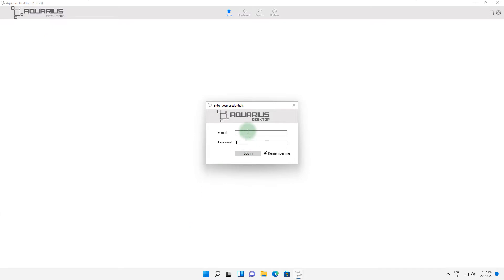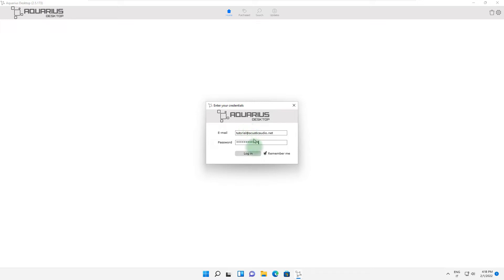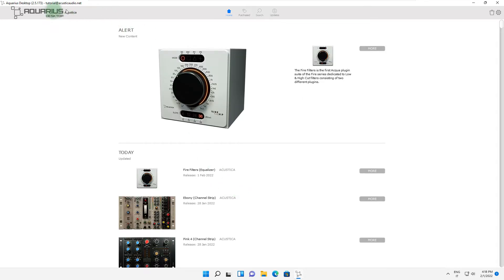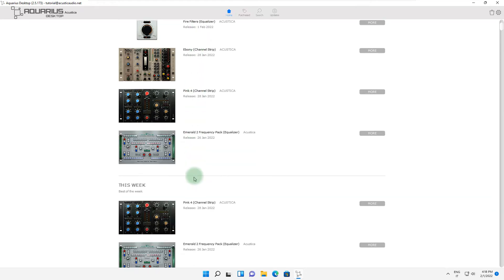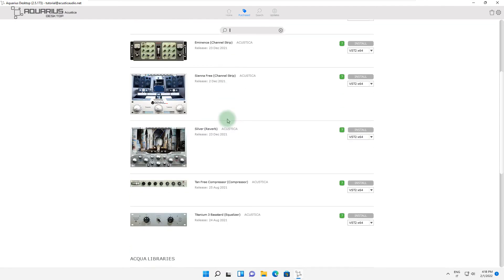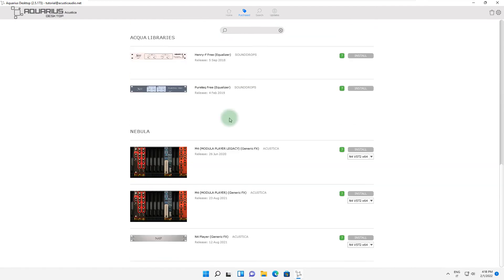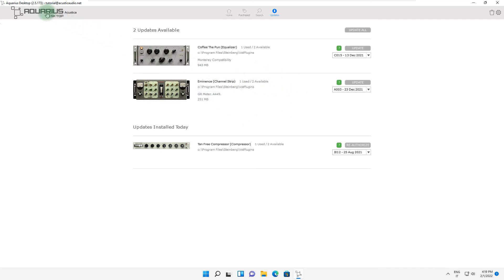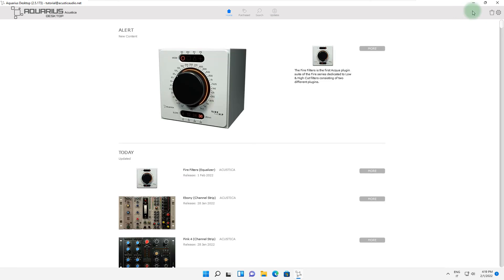AQUARIUS | First log-in & interface overview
Learn how to log-in on Aquarius Desktop application.

The Aquarius Desktop application is Acustica's installation manager application
for download, install, and authorizes your products for macOS and Windows operating systems.